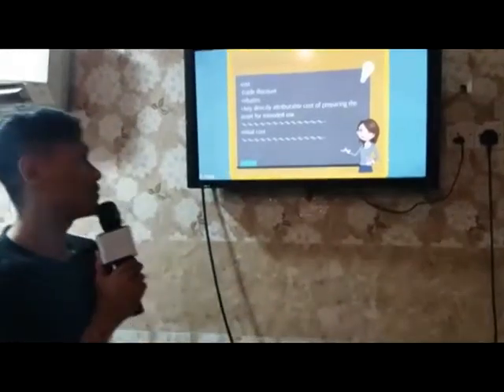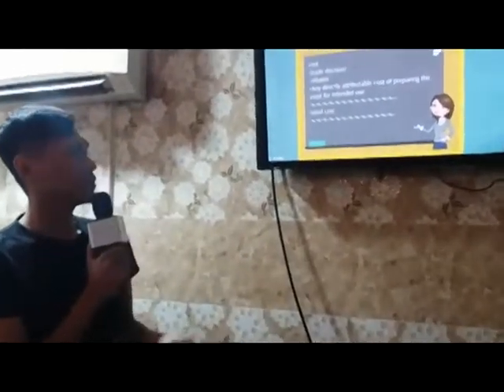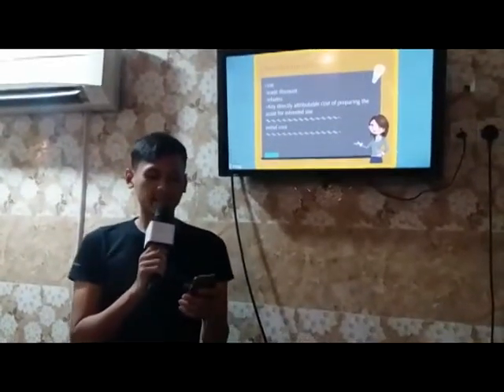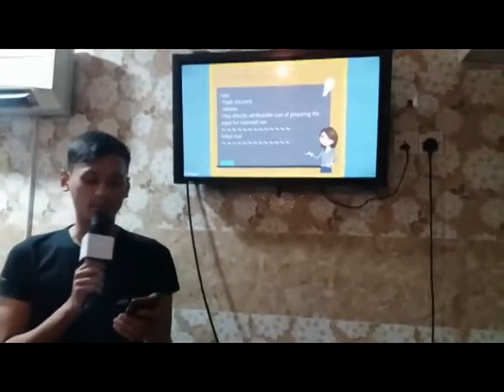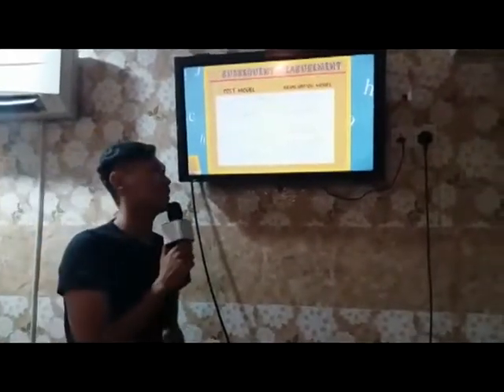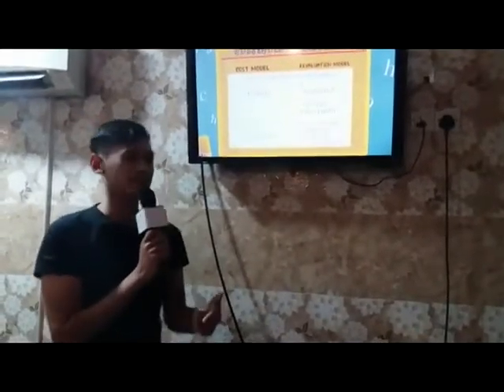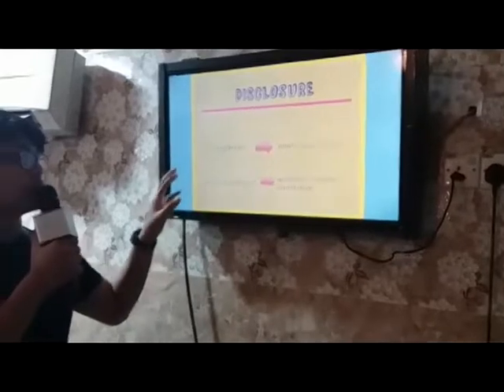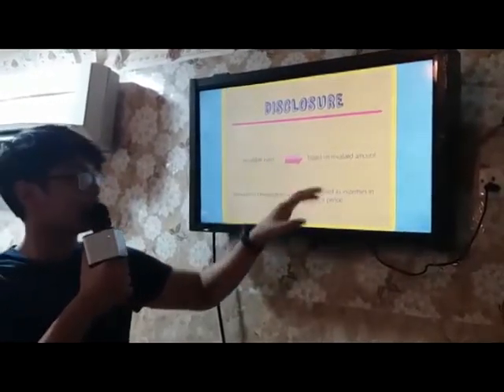video acc Far 460 Nacab2b Uitm shah alam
assignment presentation
Dr. Rina